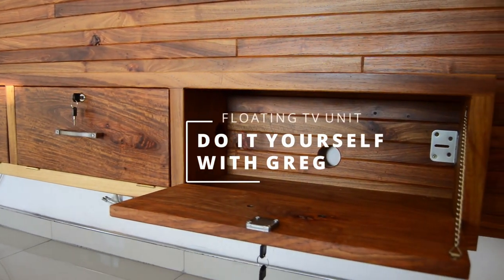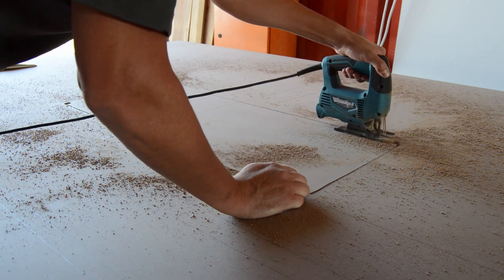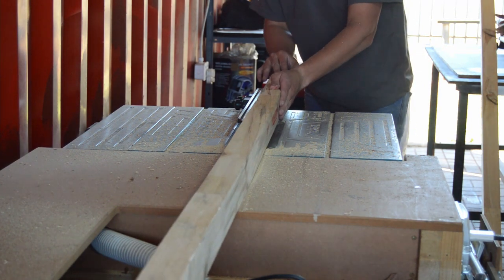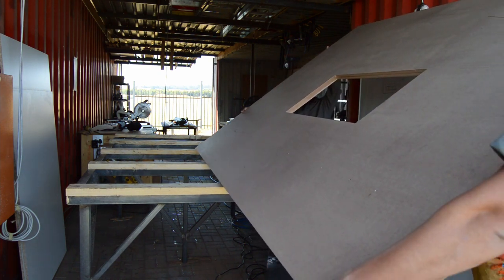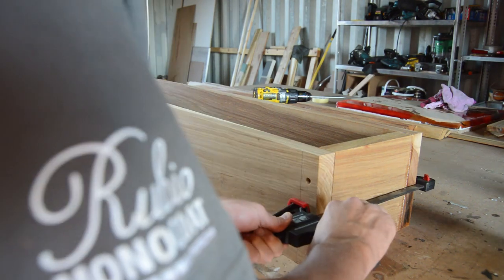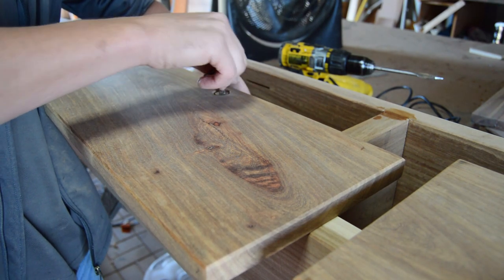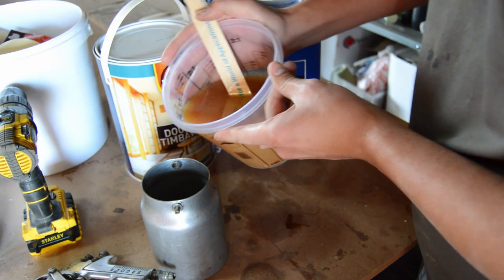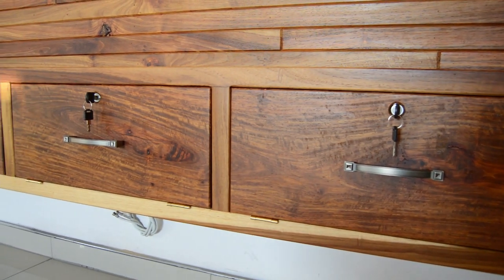DIY MASSIVE Floating TV Unit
DIY Floating TV Unit - How To Build Your Own - YouTube

Join me on a fun an exciting DIY Floating TV Unit - How To Build Your Own TV Unit.
We are on the road to a 10000 Subs, please help grow my channel, SUBSCRIBE / SHARE and HIT the NOTIFICATION Button so you dont miss out on any future projects or videos im posting.

Nikon D3200

Woodworking and the use of power and hand tools can be extremely dangerous. You are responsible for understanding the safe use of your tools and techniques. Your safety is YOUR responsibility, I accept NO responsibility or liability for any injuries, accidents, death occurring to you or others if you attempt to do the things that I do or use advice that I give.

Always follow your manufacturers guidelines and safety instructions! If you're hesitating about using the techniques, which we use. DO NOT try them.
When using any tools/machinery always read & understand manufacturer's guidelines & safety instructions.
The methods I use may not be the safest, so please be responsible for your own safety ...